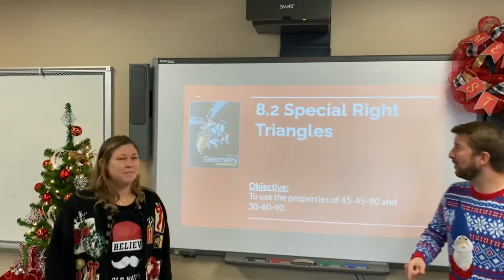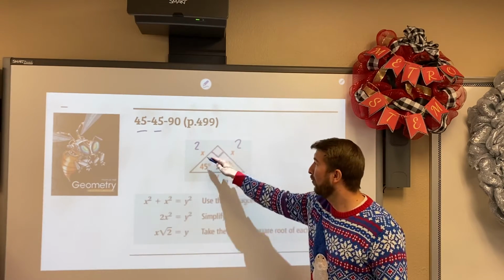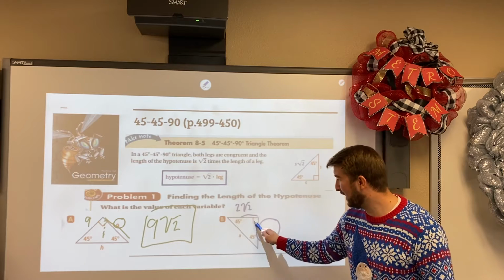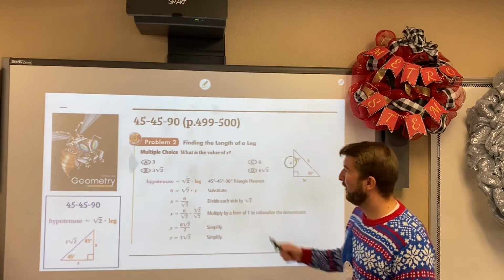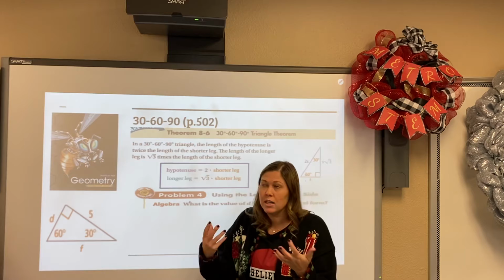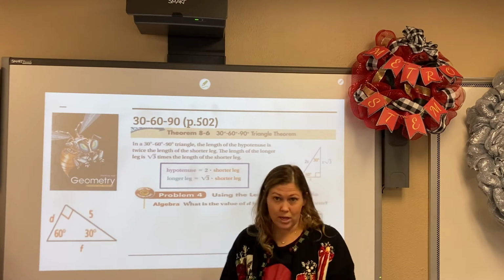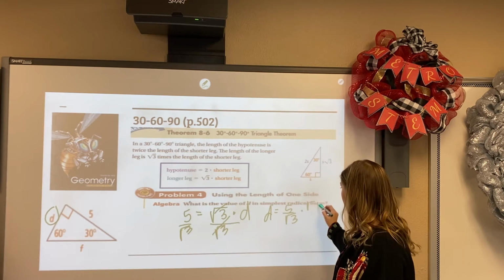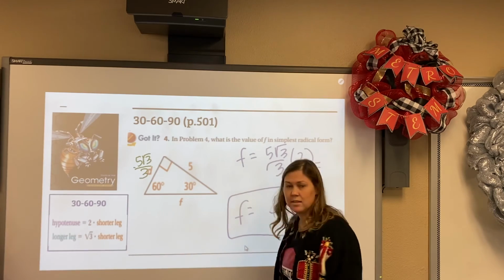Chapter 13 Geometry Review